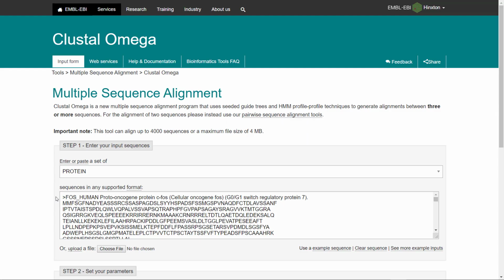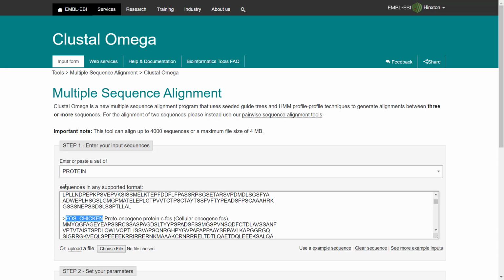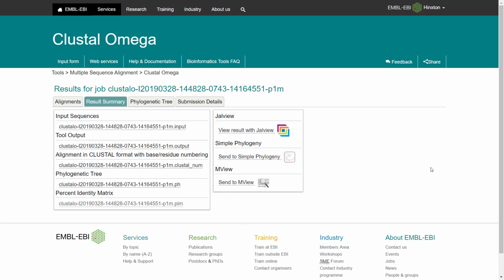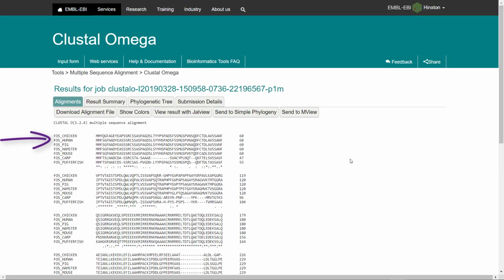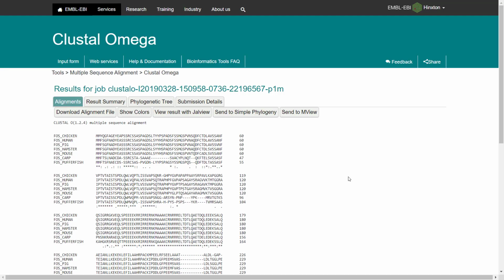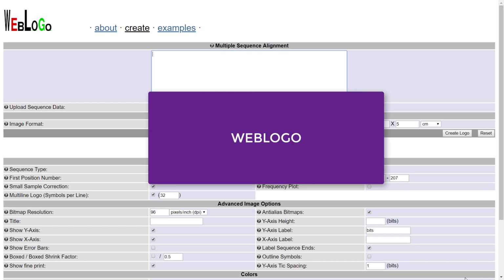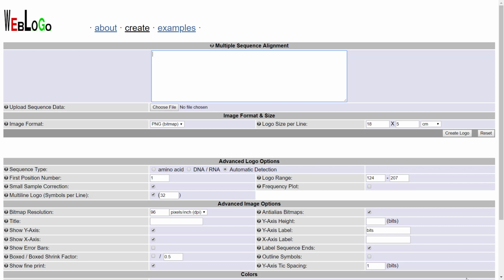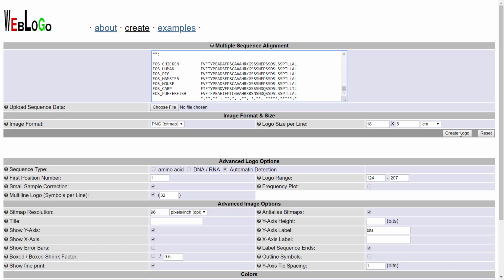2.5.2. Biological Sequence Analysis - Practice Session : Multiple Sequence Alignment Using ClustalO